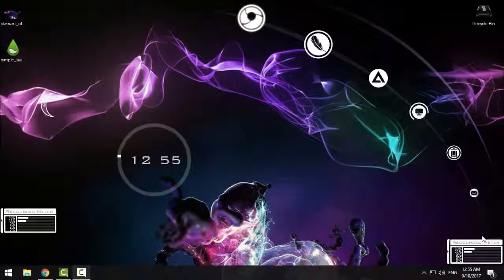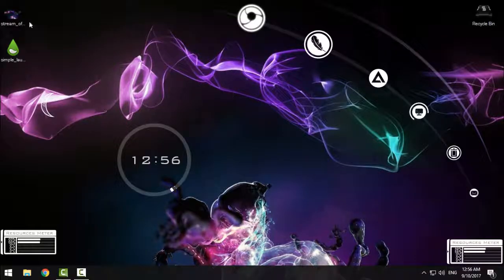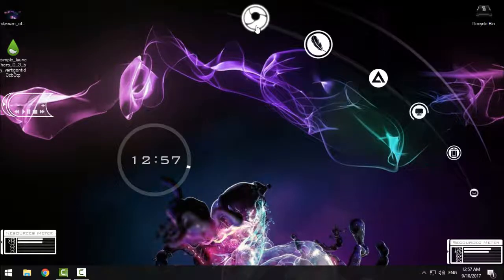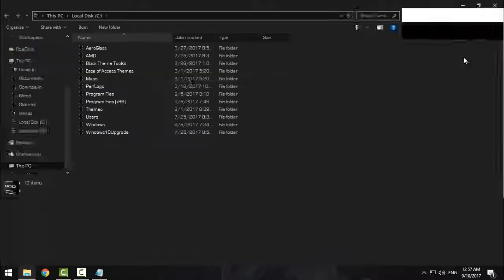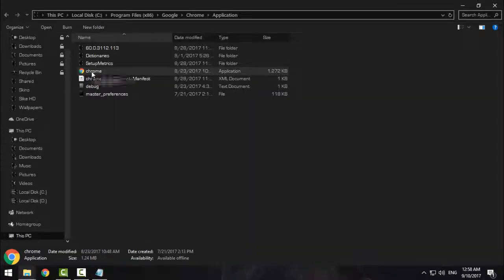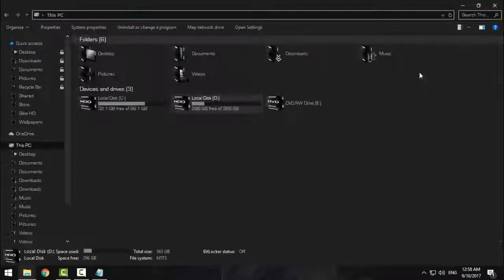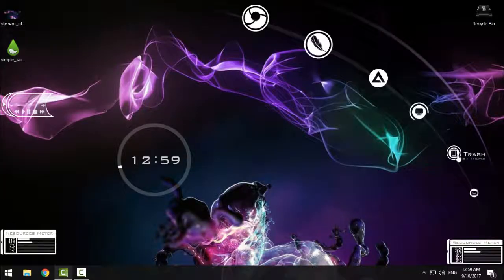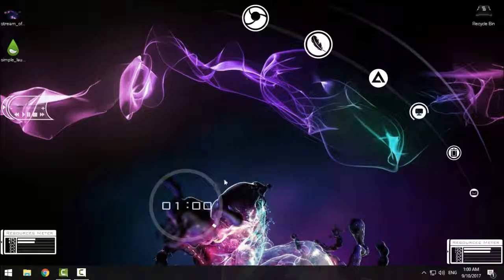Windows desktop customization with Simple Launcher theme